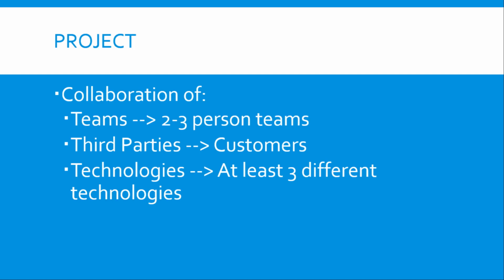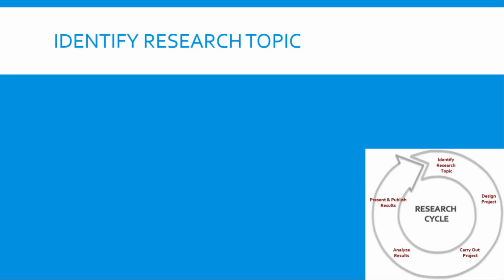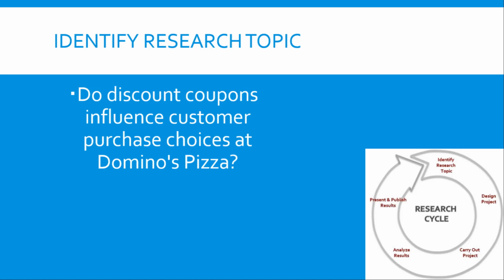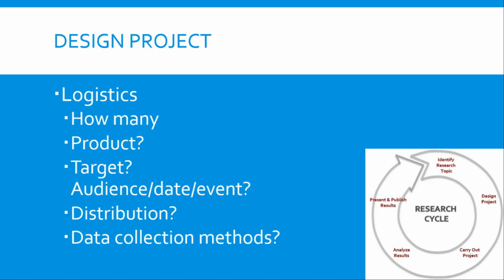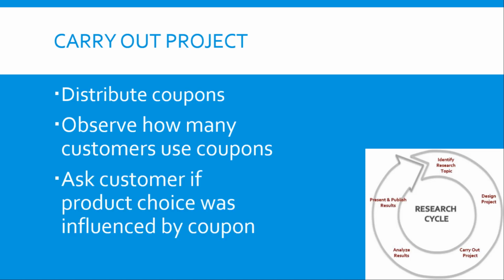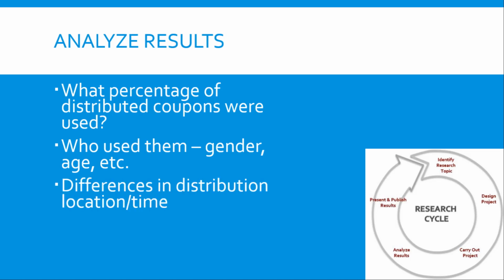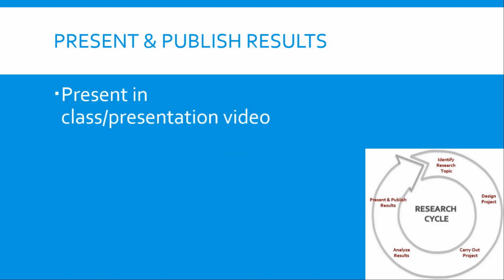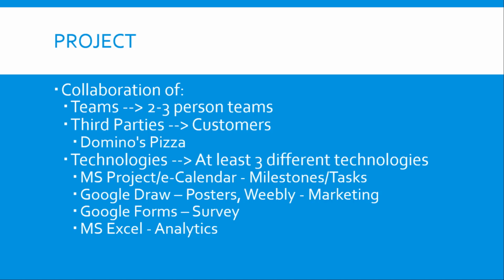ICT 309-509 Comprehensive Project